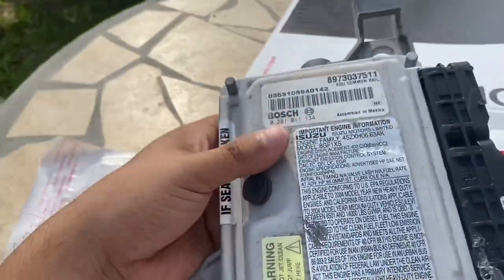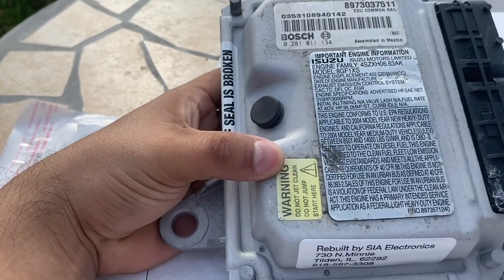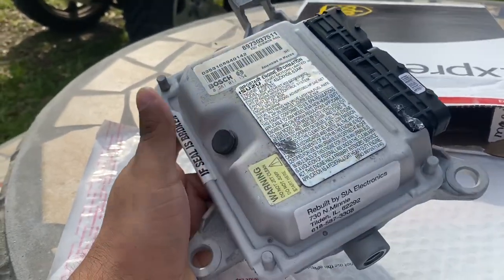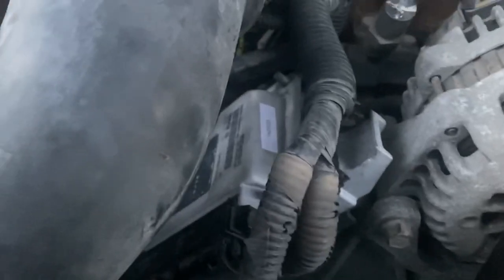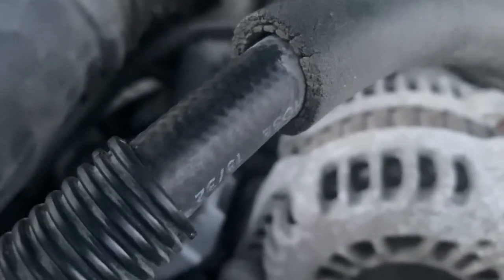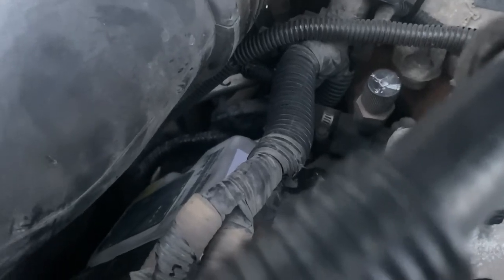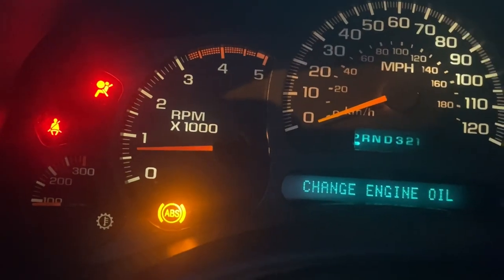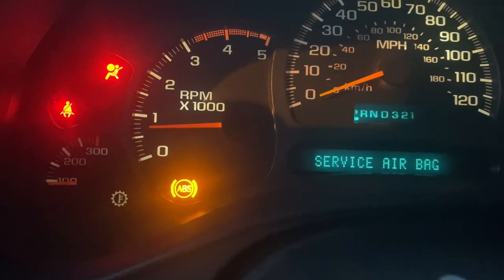FICM fix Duramax LLY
SIA electronics did a full rebuild on my lly FICM! Fast turnaround!